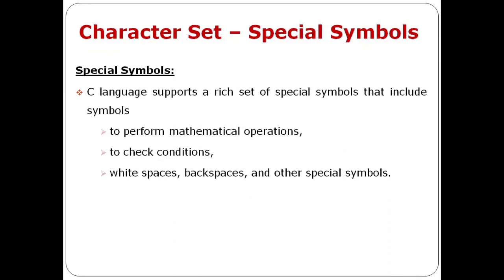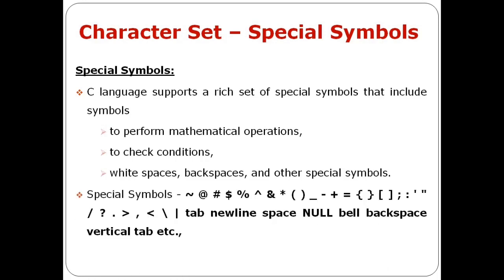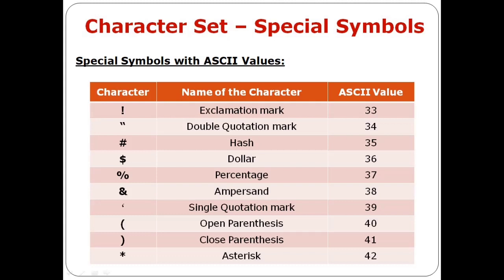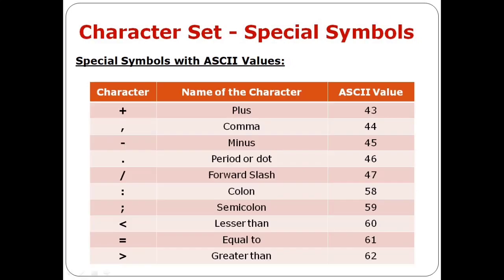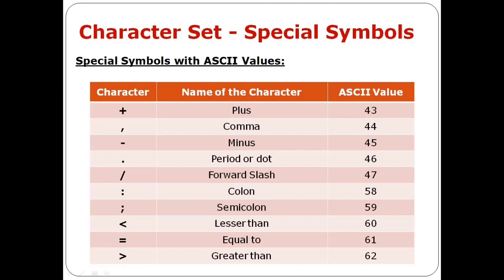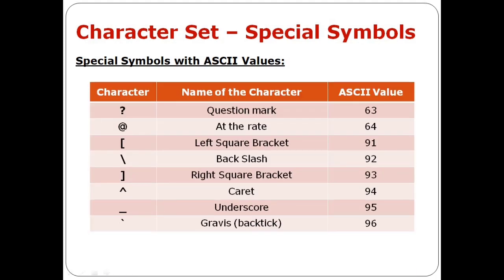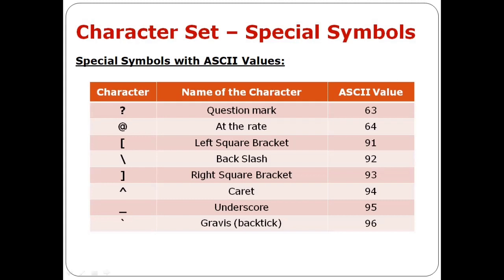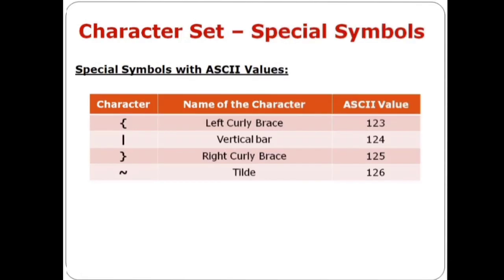SPECIAL SYMBOLS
Give this video a thumps up👍